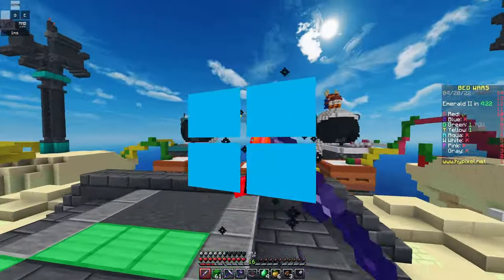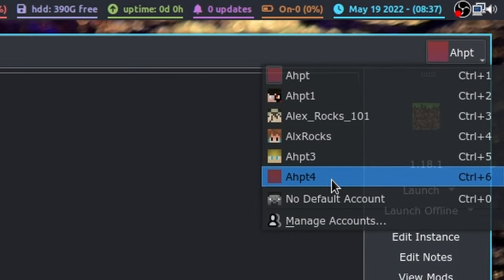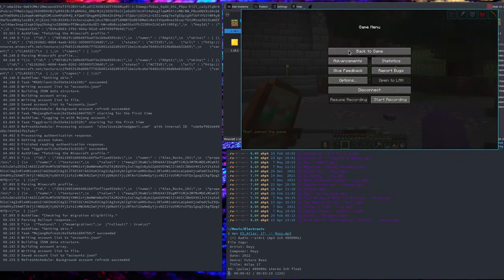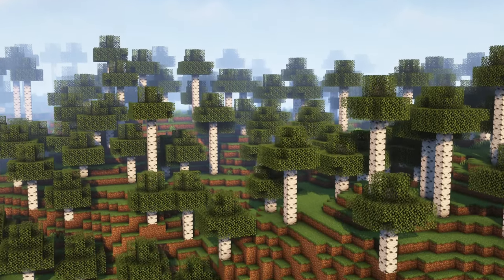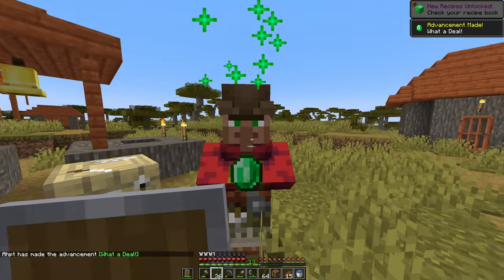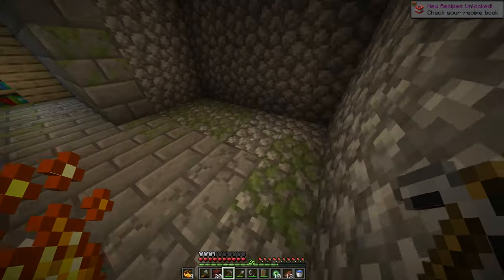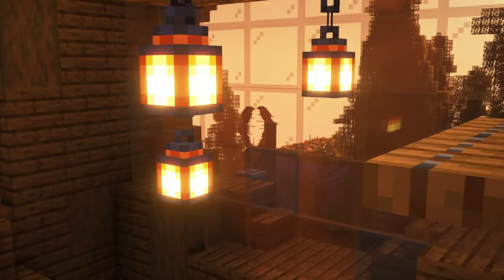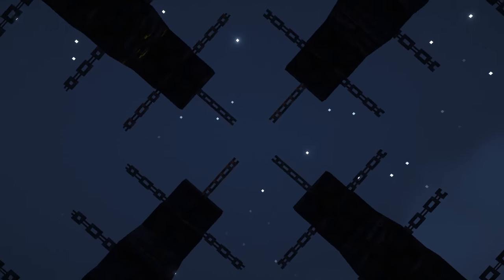I Beat Minecraft On A Penguin! (Not Windows)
I Beat Minecraft on the Linux Operating System! This was pretty insane to make. Linux is so awesome!